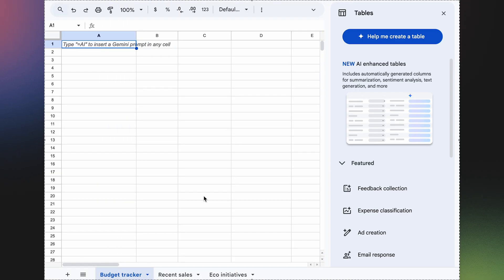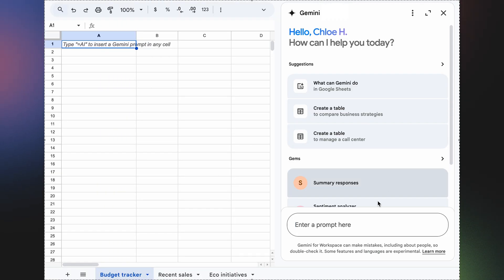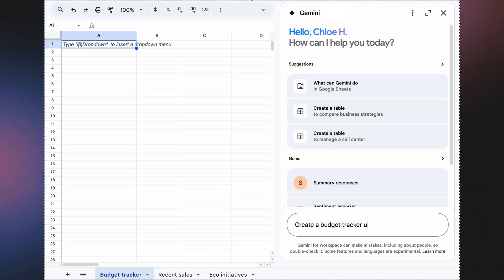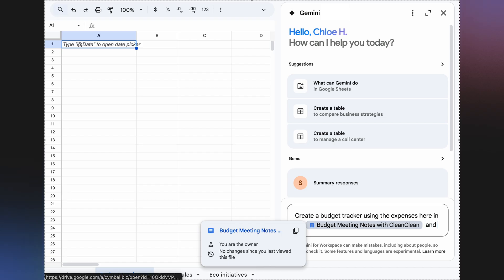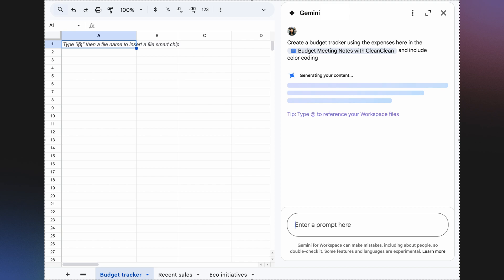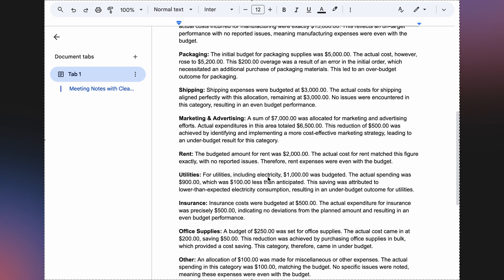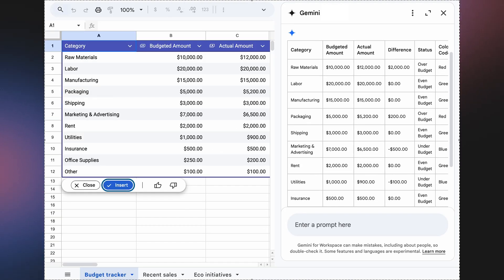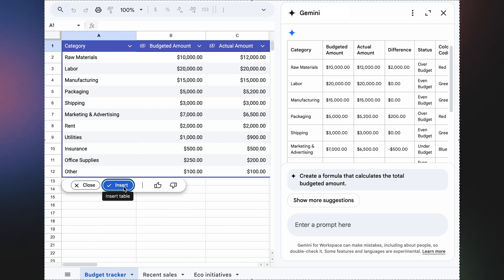Use Gemini to turn meeting notes into a polished budget tracker in Sheets.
Get certified and earn your official badge on Cloud Skills Boost

In this video, you'll learn to use Gemini in Google Sheets to automatically generate organized trackers from unstructured data. You'll learn how to write a prompt that references other Google Drive files using the ""@"" symbol. You'll also see how Gemini builds a fully formatted, color-coded table with drop-down menus based on the data in your notes, saving you significant manual effort.